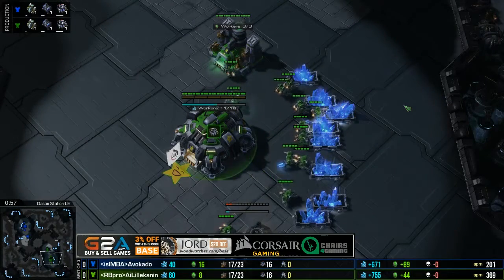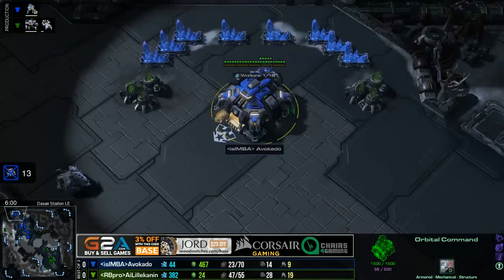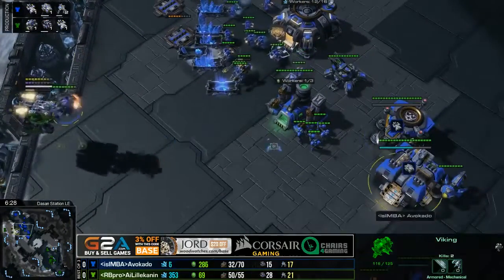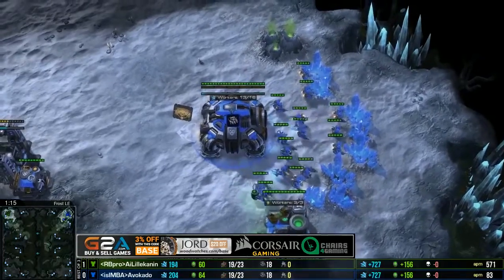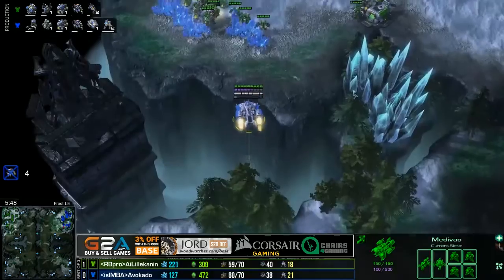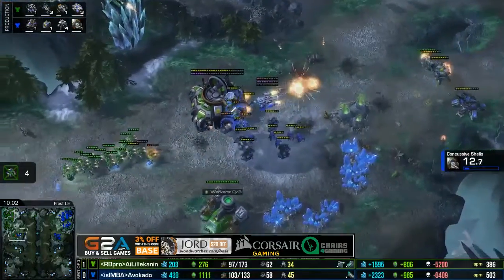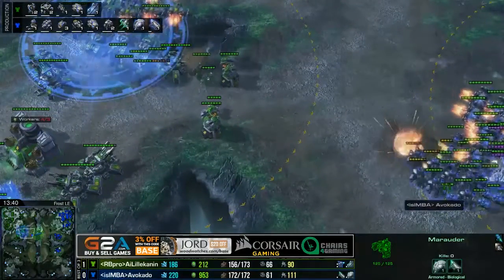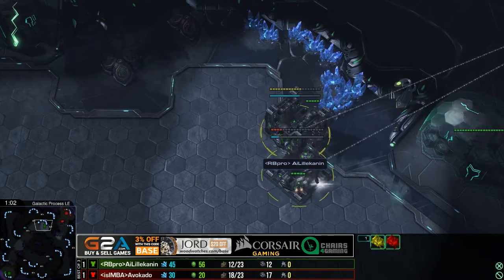Lillekanin vs. Avokado - TvT - Corsair Cup #30